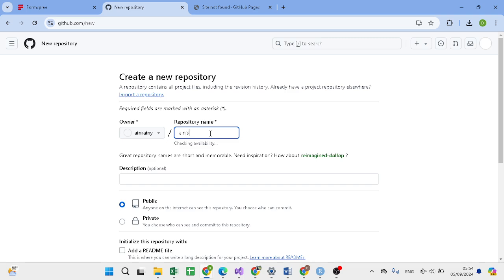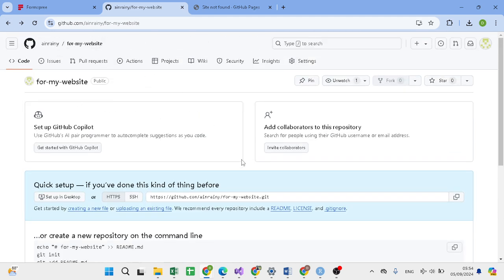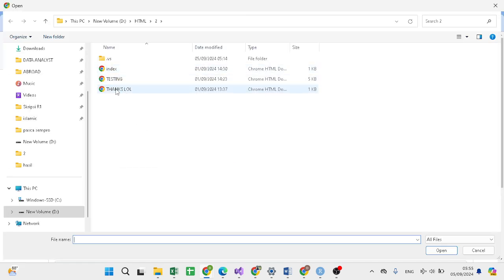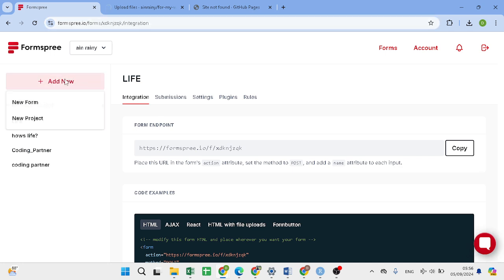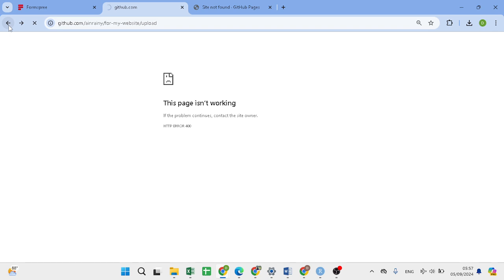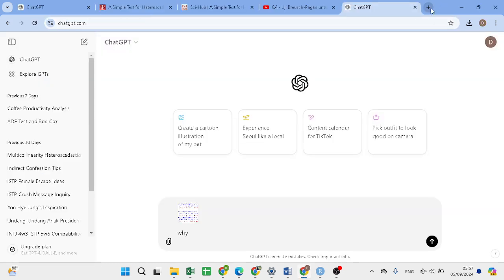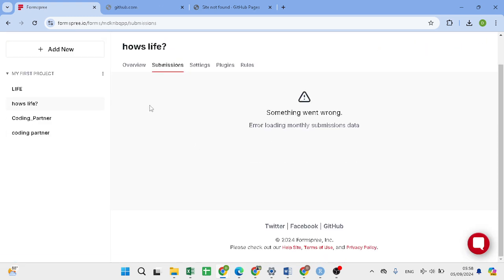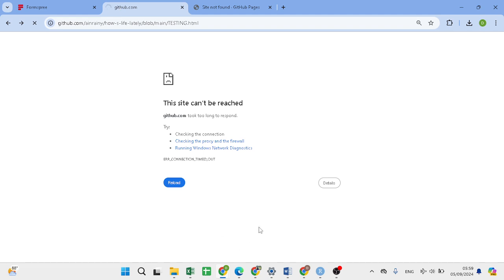How to make HTML work in github (website) and accept form in fomrspree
this is how I make my code n HTML actually work for everyone to access it.